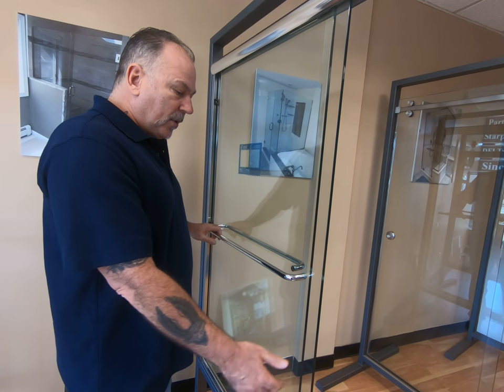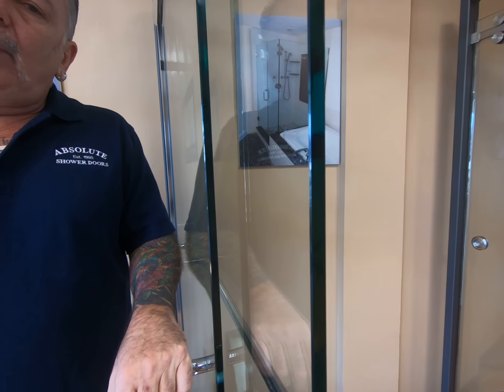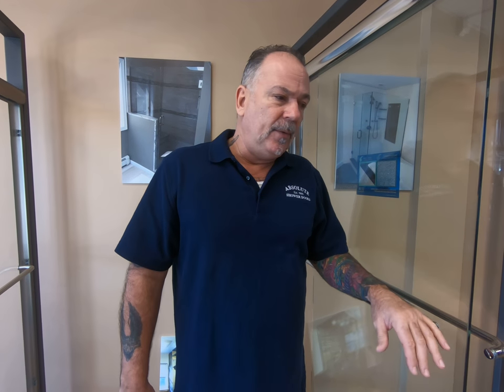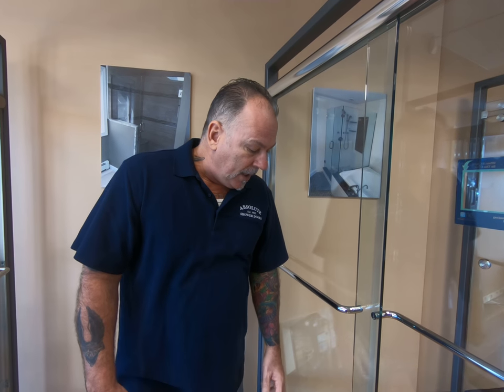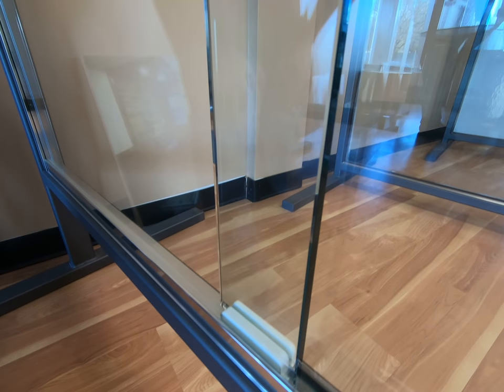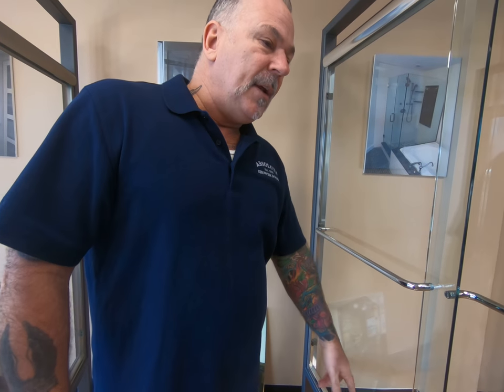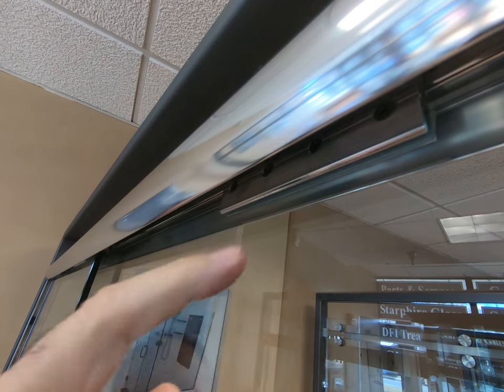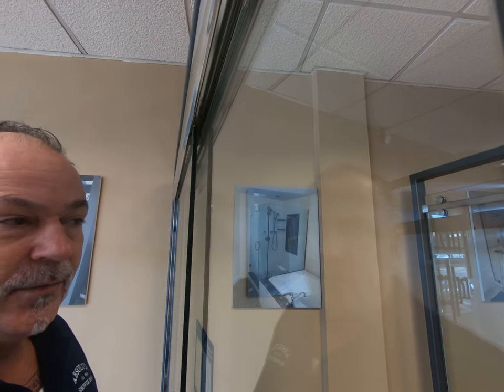Frameless By Pass Sliding Tub Doors